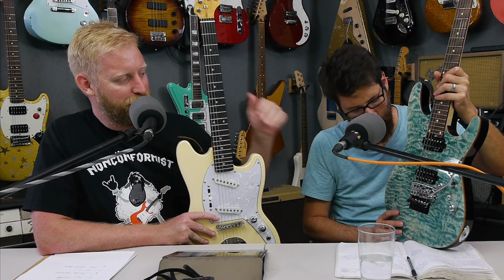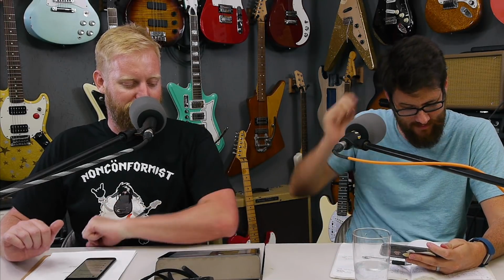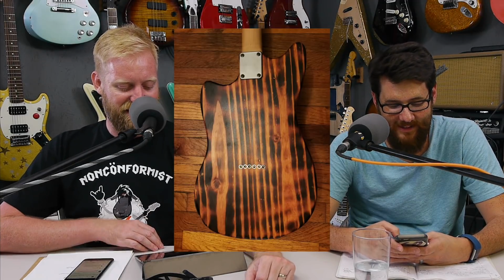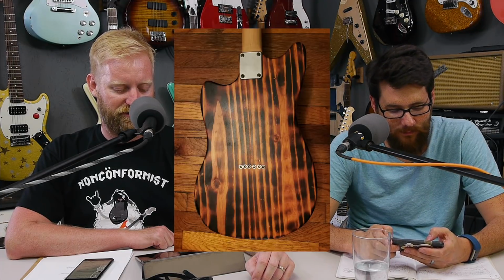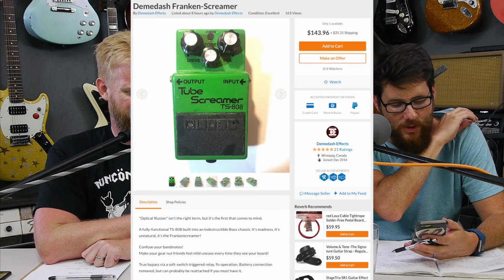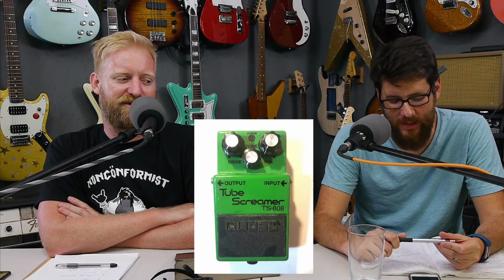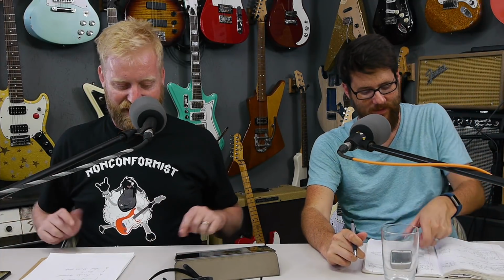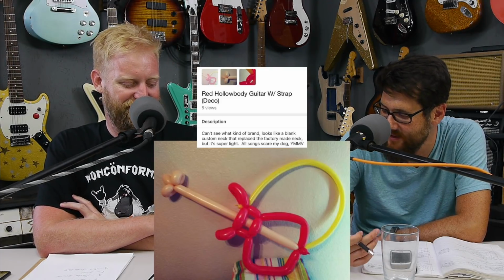237 - Such Harley, Much Benton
This week's episode is sponsored by Gunstreet Wiring Shop Whether you're looking for something modern for your Strat or something classic for your Les Paul, Gunstreet has the team to provide you with expert advice on getting the right wiring kit for you. This episode was also sponsored by Sinasoid If you can't find options in Sinasoid Store or their Build-a-Cable section, trying sending an email to their Custom Shop to get some options that aren't so off the shelf.

In this week's episode Ryan talks about the Harley Benton guitars he just picked up. Steve talks about his Gunstreet kits.

1. Burned Mustang

2. Topic Grab Bag

3. Franken Screamer

4. What do you need to record while on the road?

5. Red hollowbody

This week's music was sent by Positive Citizen and is called "Caution"